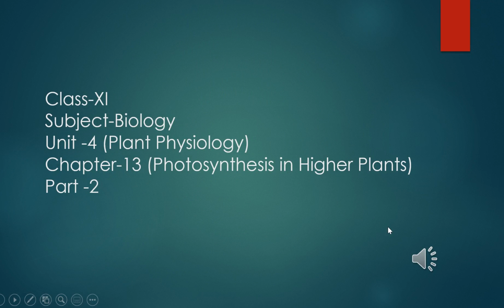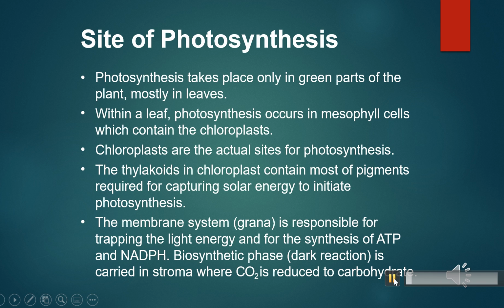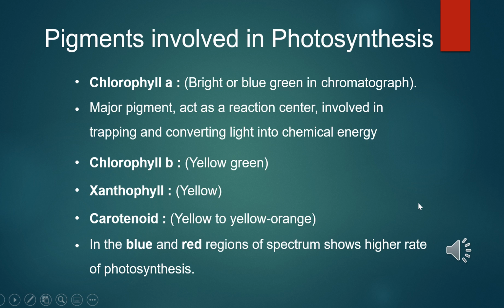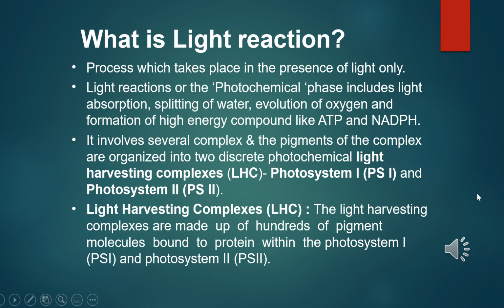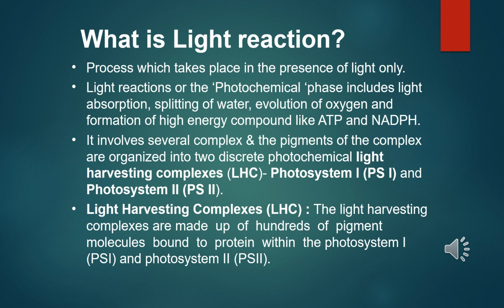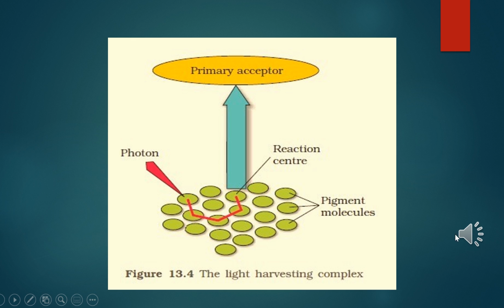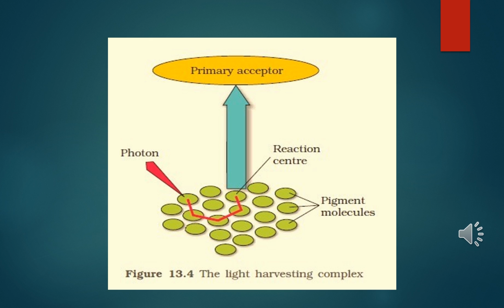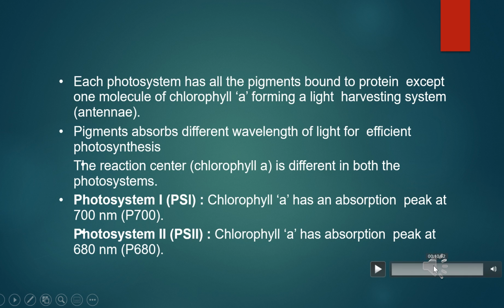Class 11th, Subject Biology, Chapter 13 Photosynthesis in Higher Plants, Part 2